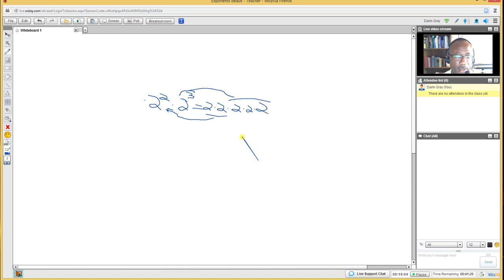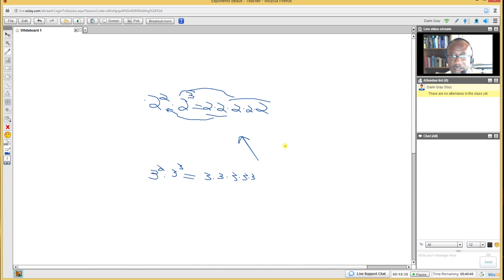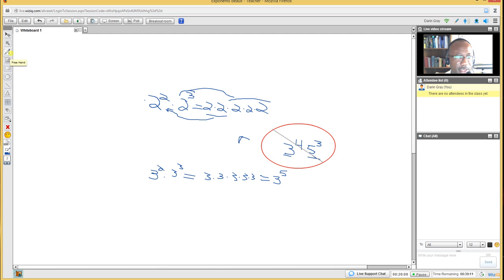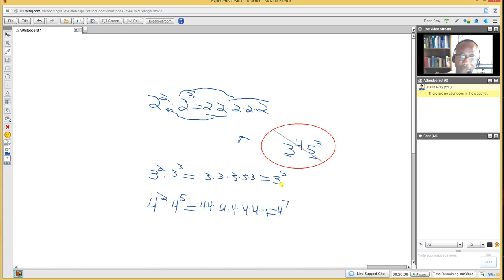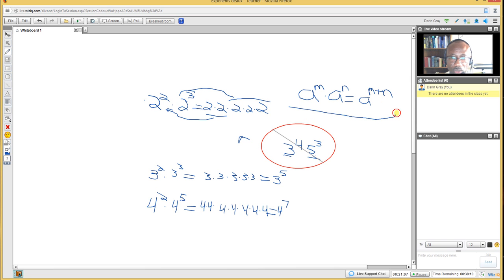multiplying base with exponent